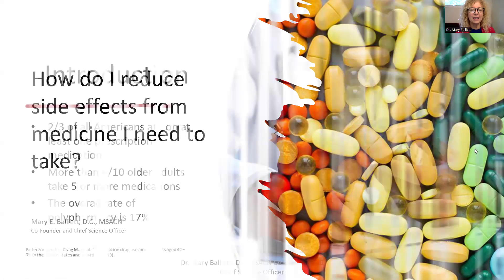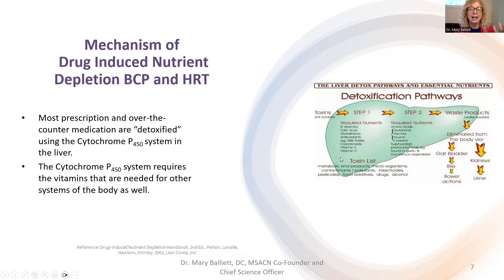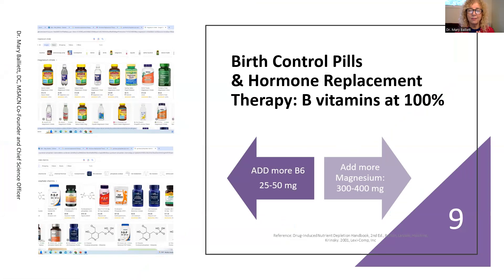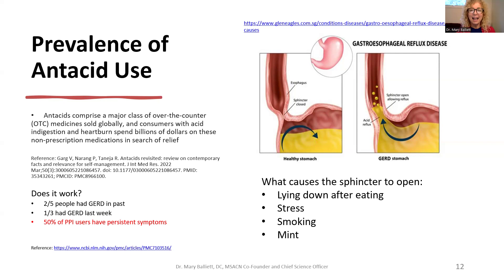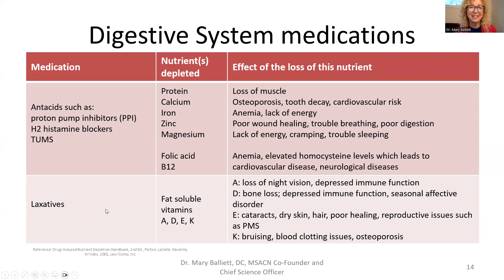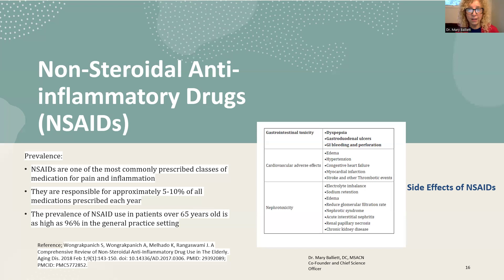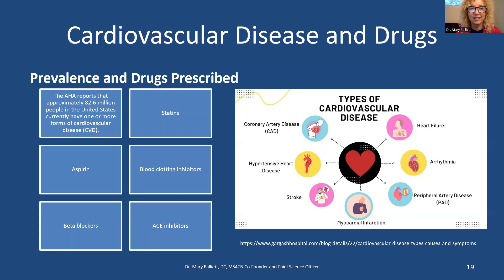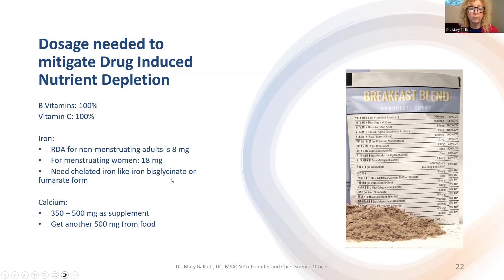How do I Reduce Side Effects from Medicine I Need to Take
Many people today are on at least one prescription or over-the-counter medication, and side effects are not uncommon.  The source of most of these side effects: Nutrient Depletion.  Dr. B covers the most common medications, their side effects, and how someone can counter those effects with what they eat.